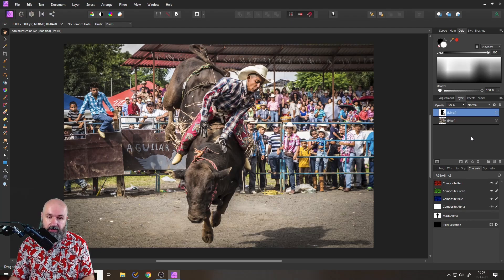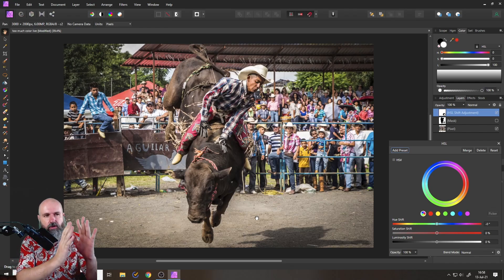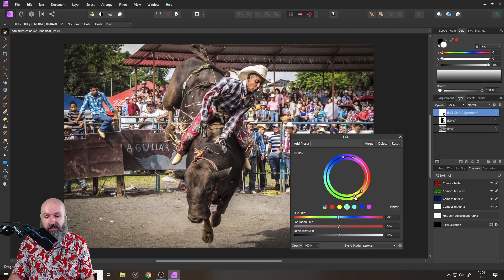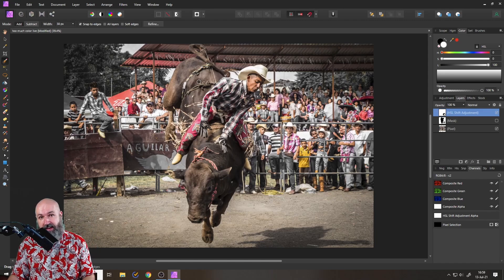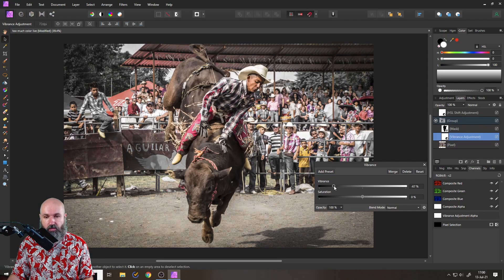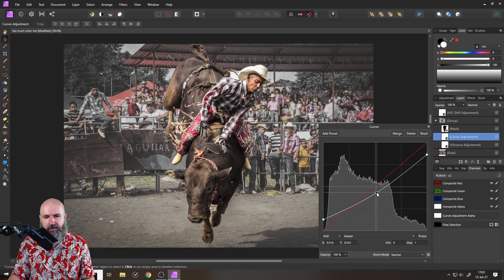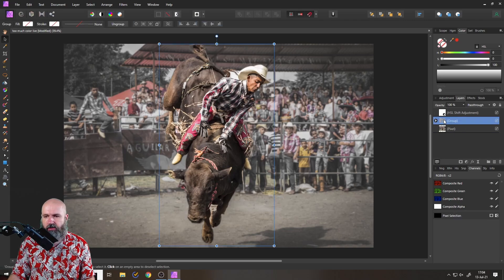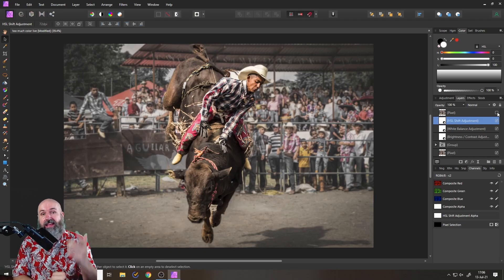Less Color = Better Photos - Affinity Photo Tutorial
Learn how to get better Photos by using less Color. Edit your photos like a PRO by reducing the colors. In this  Affinity Photo Tutorial I adjust the image to focus on the main Subject. Tell a story through your images. Using HSL, Blur, vibrancy and curve adjustments. This will help create a cinematic, artistic look.

Index:
00:00 Intro
00:30 Understanding the Photo
01:00 reduce Color
03:14 Create Mask
03:40 Vibrancy reduction
04:28 Curve on Back
05:38 Blur Background
06:14 Contrast
06:43 warmer Image
07:06 Ending